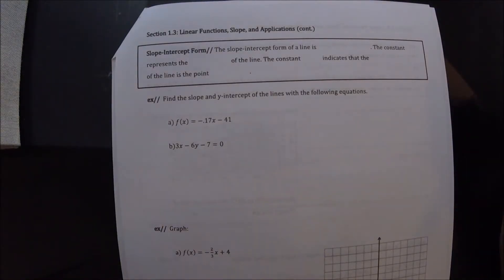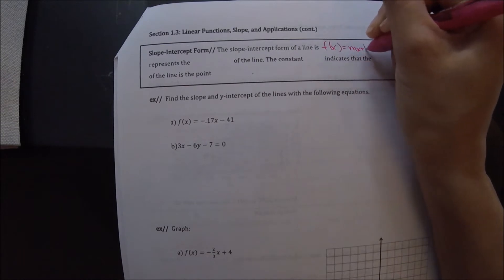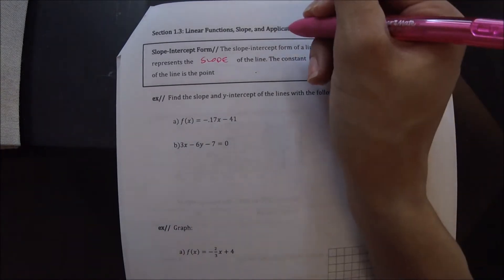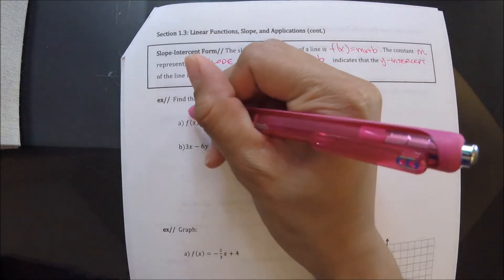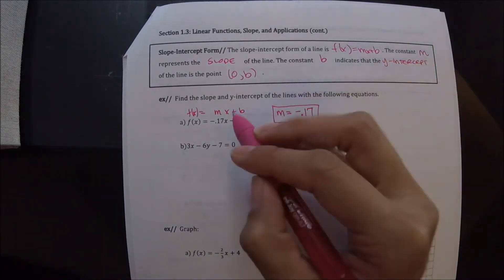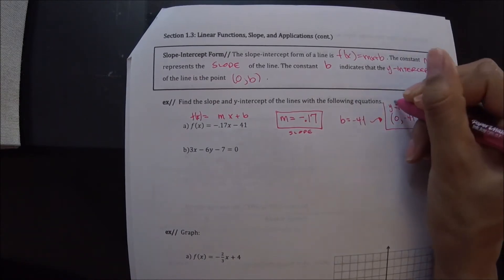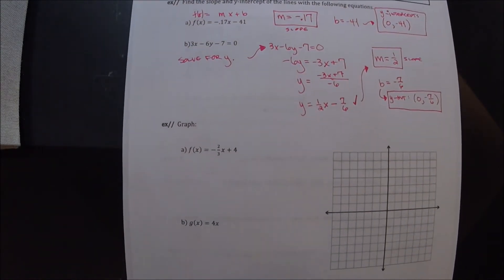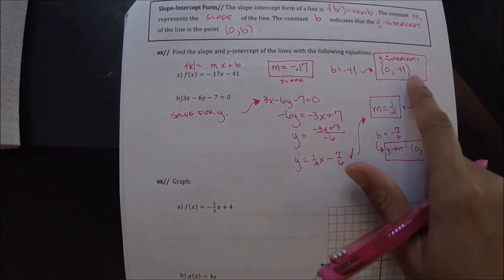124 - Section 1.3 - Part 2 of 2